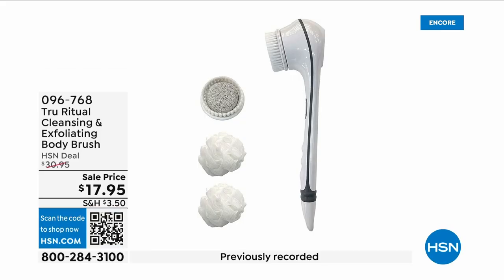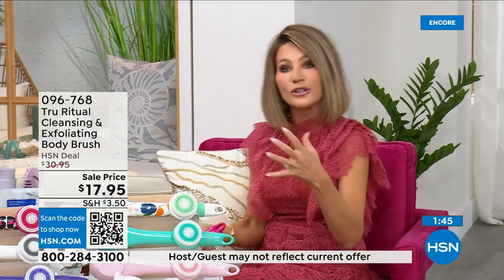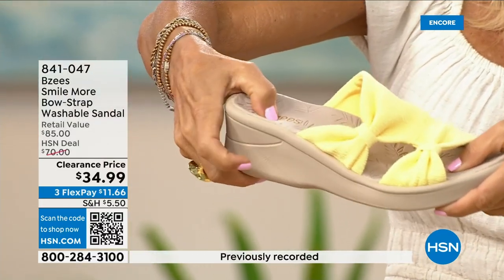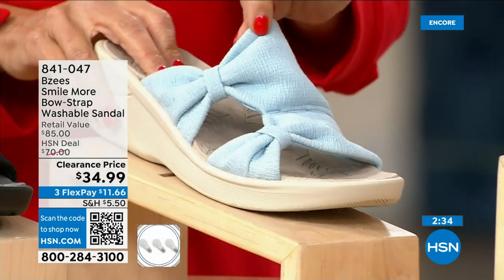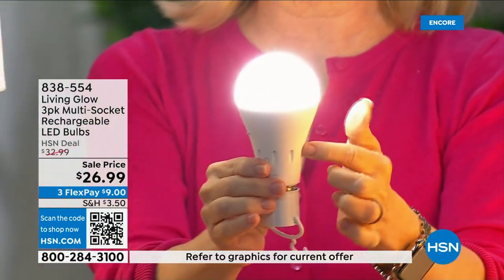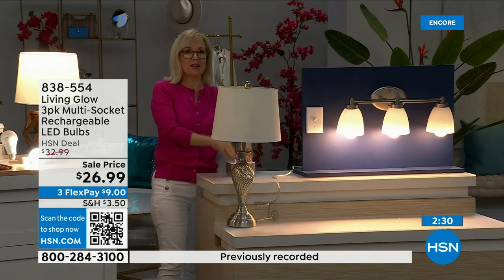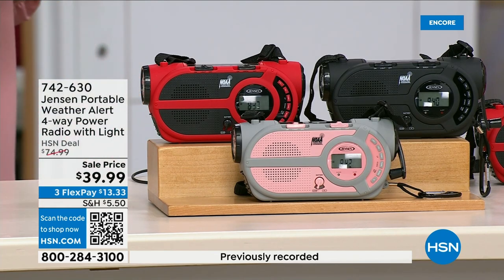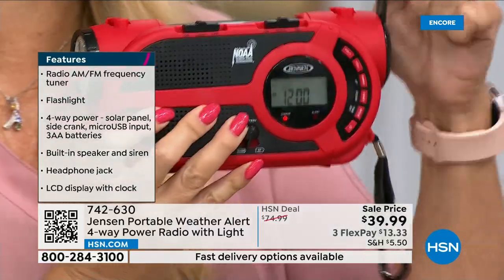HSN | Best of HSN 08.28.2023 - 03 AM